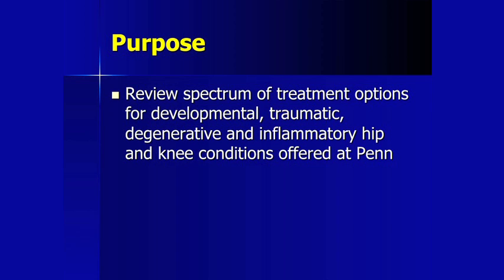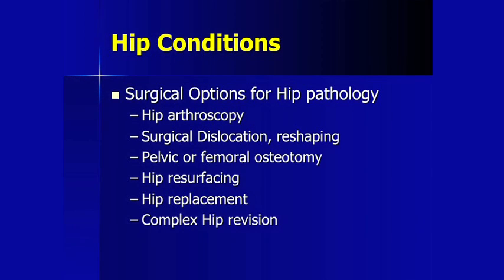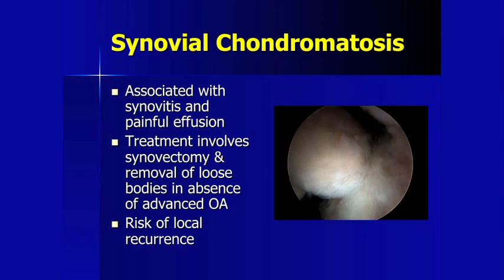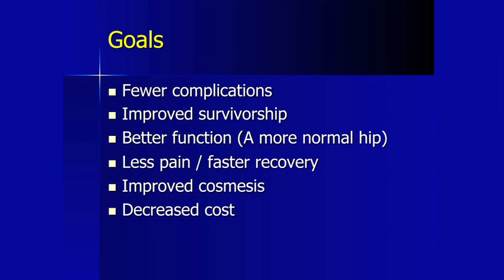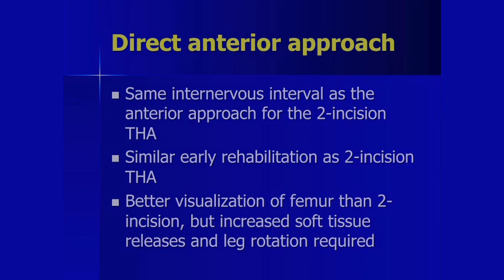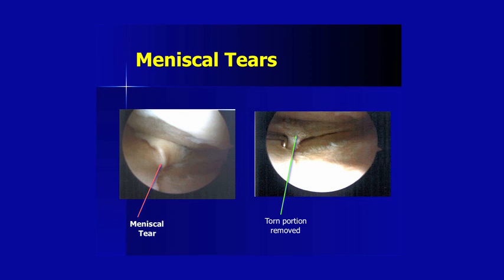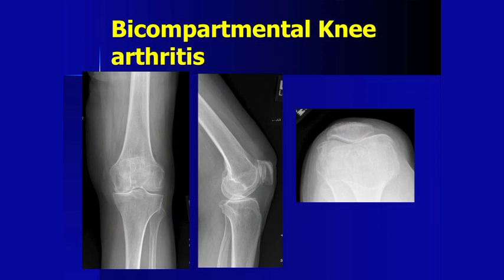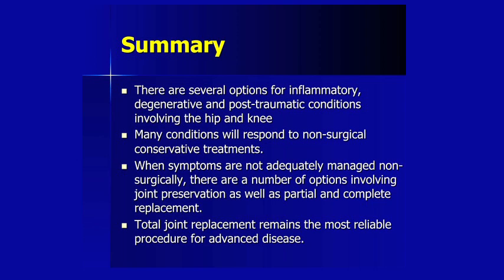Management of Hip and Knee Arthritis and Injury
Charles Nelson, MD, an orthpaedic surgeon at Penn Medicine, discusses a variety of options from joint preservation to replacement.